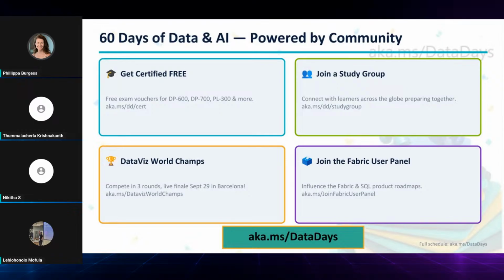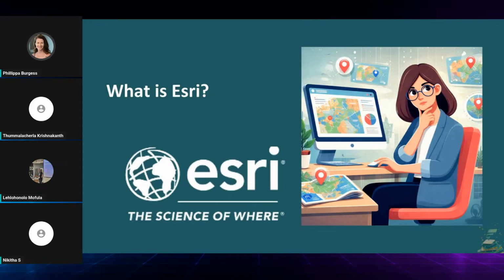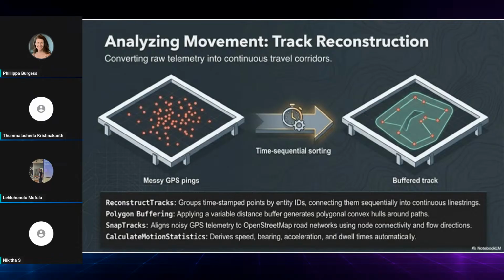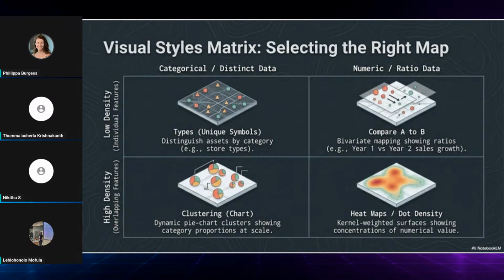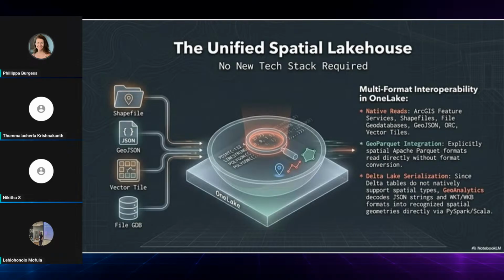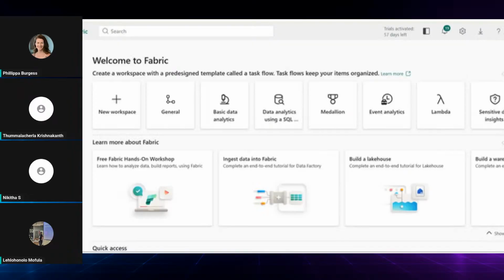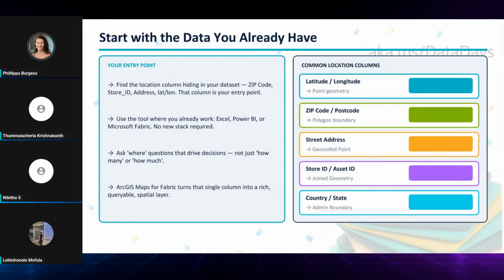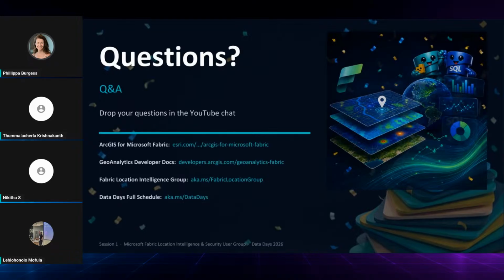Location Intelligence with Maps and GeoAnalytics in Microsoft Fabric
🌍 Fabric Data Days 2026

Hosted by the Microsoft Fabric Location Intelligence & Security User Group

Location data adds critical context that traditional dashboards often miss. Join us for this special Fabric Data Days session as we explore how Microsoft Fabric supports Location Intelligence through maps, spatial analytics, GeoAnalytics workflows, and the growing integration between Microsoft Fabric and Esri technologies.

We'll examine how geographic context can improve decision-making, reveal patterns hidden in tabular data, and enhance business, government, infrastructure, environmental, and security use cases. Topics include spatial data integration, mapping, GeoAnalytics, spatial data formats, and emerging opportunities enabled by ArcGIS and Microsoft Fabric working together.

Whether you're a data professional, analyst, GIS practitioner, Microsoft Fabric enthusiast, or someone curious about the future of geospatial analytics, this session will provide practical insights into bringing location intelligence into modern data platforms.

Key topics include:
• Location Intelligence in Microsoft Fabric
• Maps and GeoAnalytics workflows
• Esri and Microsoft Fabric integration
• Emerging geospatial capabilities in the Fabric ecosystem

Hosted by the Microsoft Fabric Location Intelligence & Security User Group as part of the global Fabric Data Days community event series.